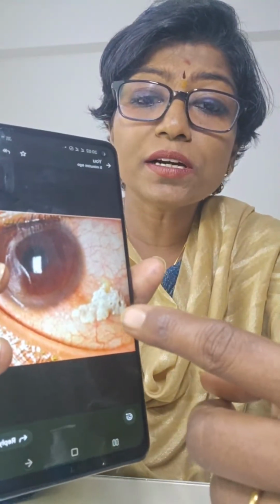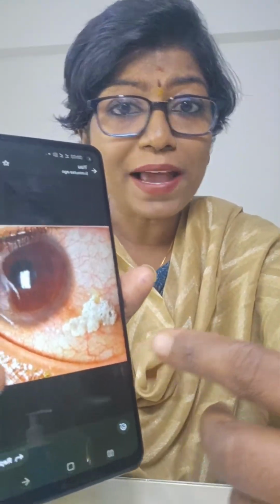Ophthal FAQs - I Discussion with Dr.Rajarathna Thangavel | Your EyeMentor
Topics: Conjunctiva/Sclera/Cornea/Lens

NOVEMBER FRST on EyeMentor Dr.Rajarathna app!
Discounts galore!

 *iOS users:*
1. Download "My Institute" App(orange graduation hat logo) from Apple playstore
2. Enter Org Code: OYQVB